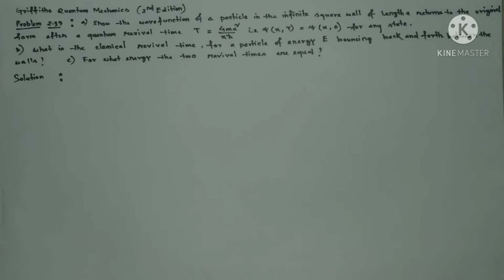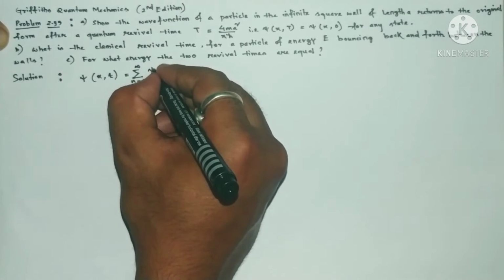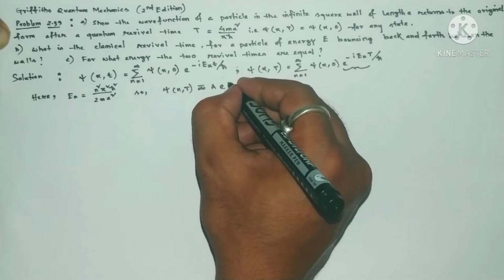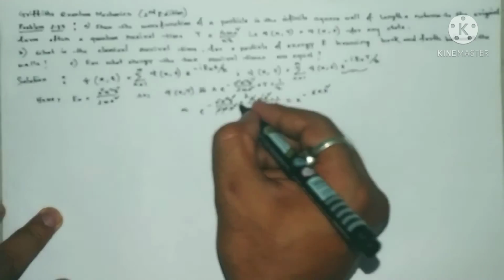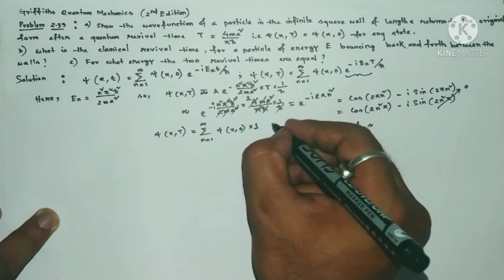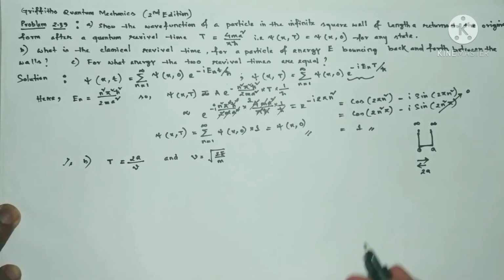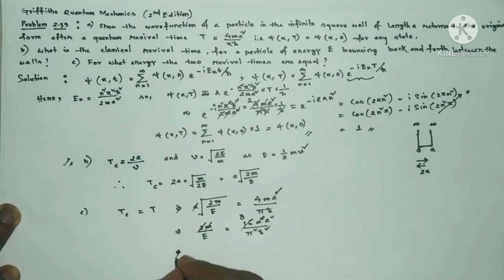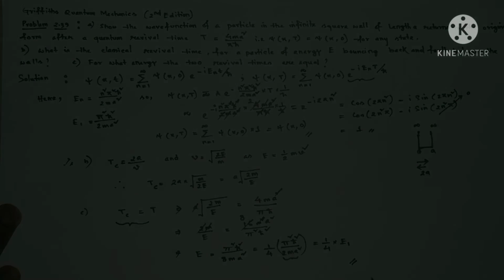Griffiths QuantumMechanics InfiniteSquareWellPotential ProblemI5I Pijphy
Easy explanations for Quantum mechanics problems and a easy approach towards a problem Hope this will help you in preparing for competitive Exams like CSIR-NET/JRF, GATE, JEST , JAM etc. All the best and Give your 200%.

For more such educational videos please visit my other videos @ pijphy.